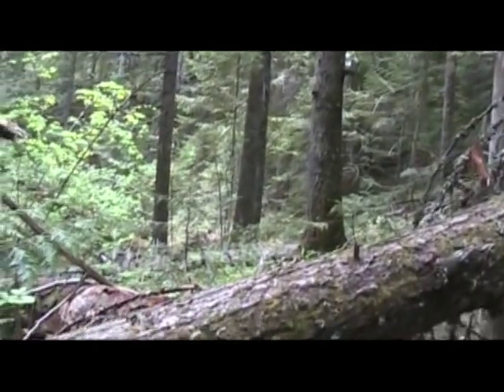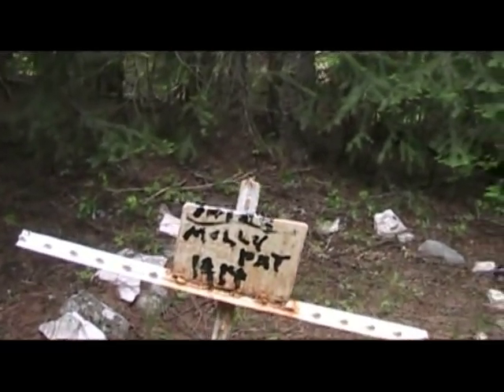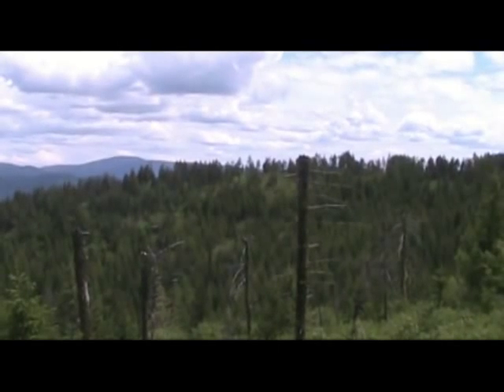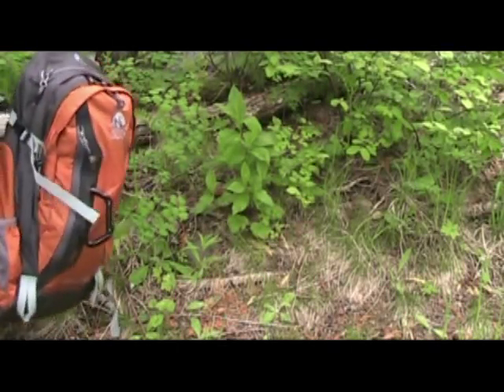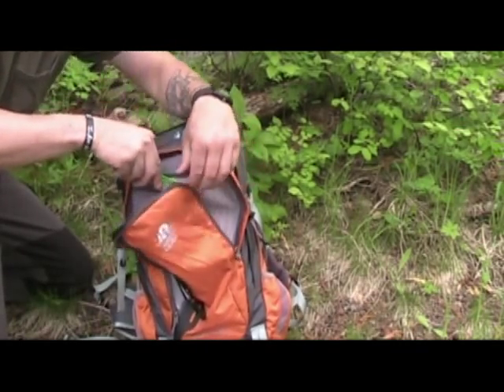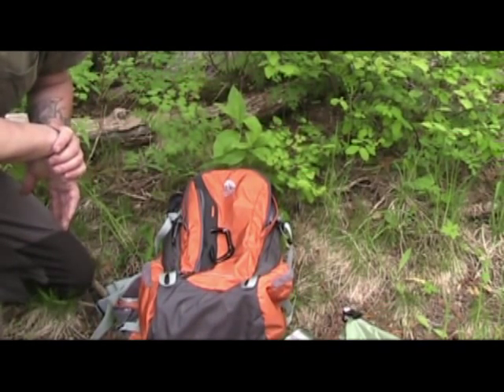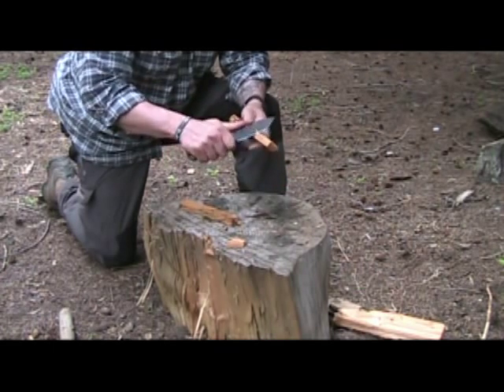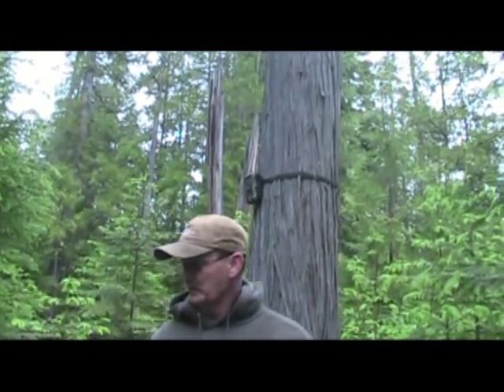Overnighter, Exploring, and New Gear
Went on an overnighter with my dad, step-son, and my 2 dogs this weekend. Brought out some new gear, like my Becker BK-16. I bought this from a friend who has his own eBay store. If you're looking for a great deal on a knife, check him out. His eBay name is: ericf101501